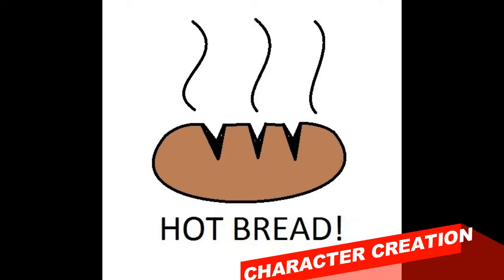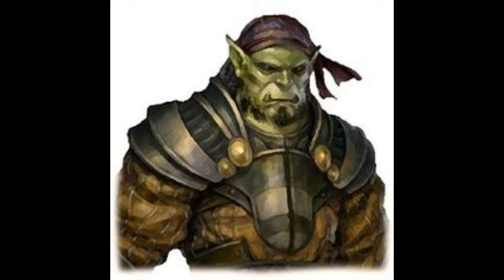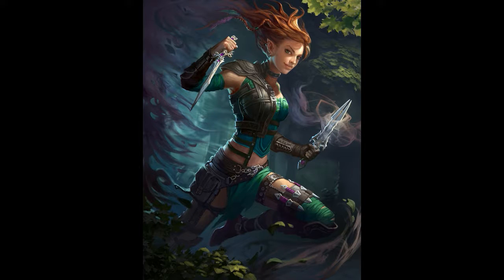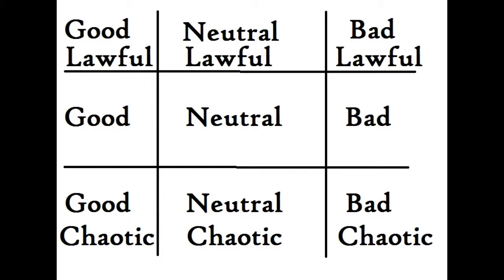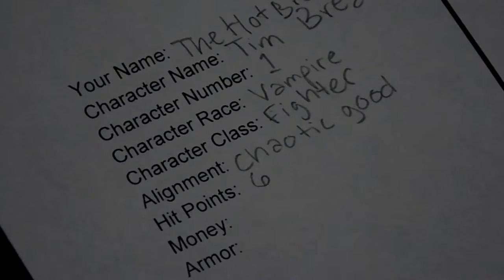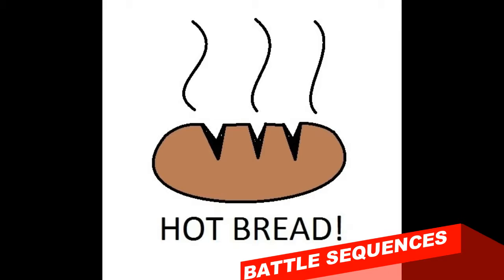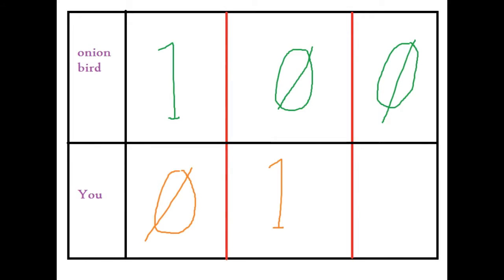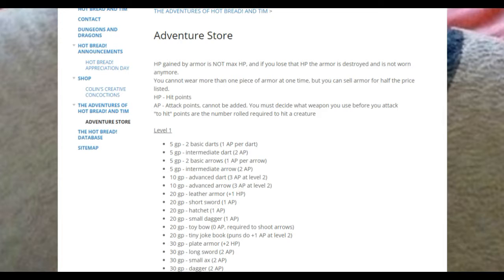Episode 0 Character Creation and Battle Sequences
Not a required episode to understand the series, but it is required if you are going to follow along with a character.